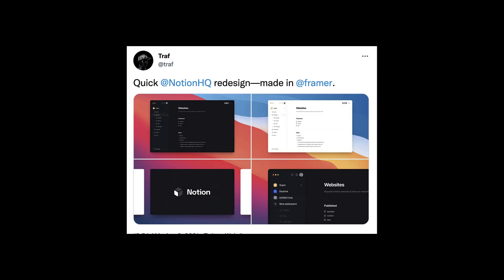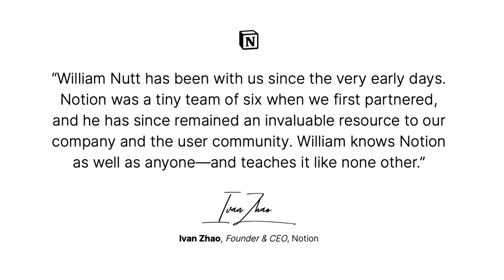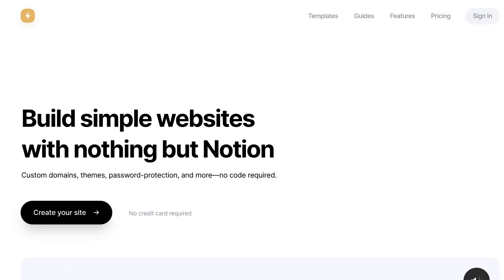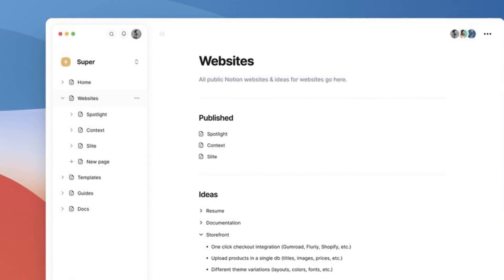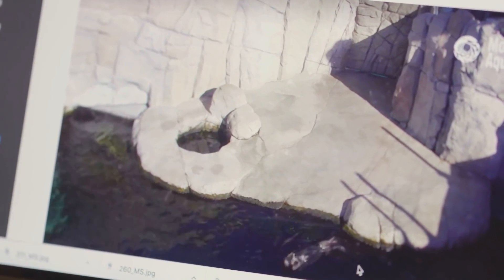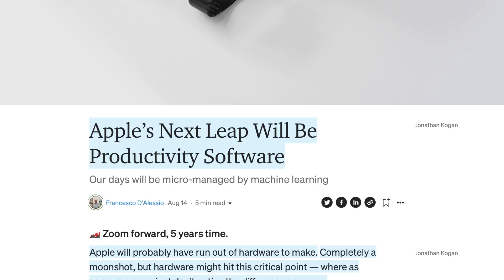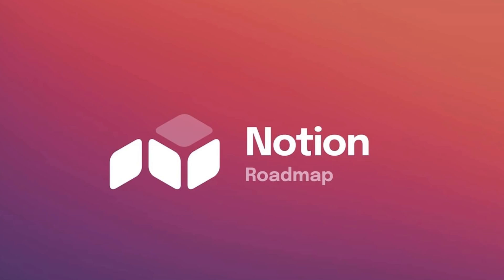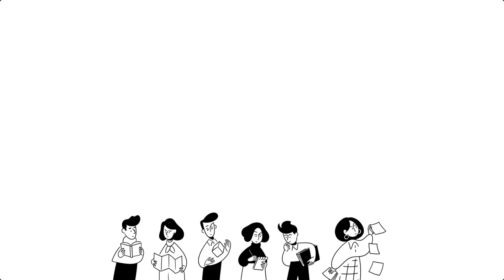NOTION LOGO & LOOK RE-IMAGINED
Notion's look gets upgraded by Traf, a designer and creator of Super. This is all hypothetical but I wanted to look back at how Notion's future will look like in a world of less management of tools and more doing. Follow Traf

🌿  DISCOVER MORE